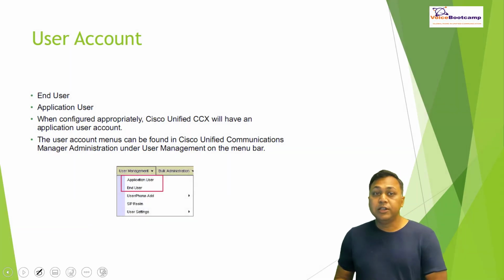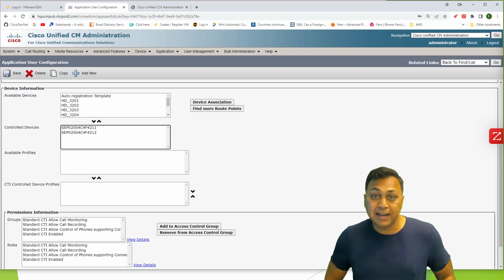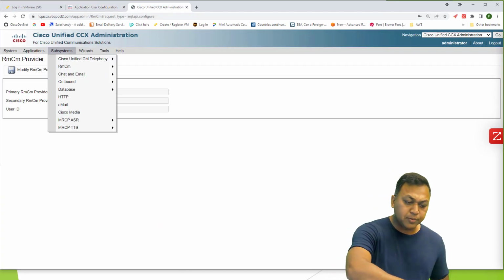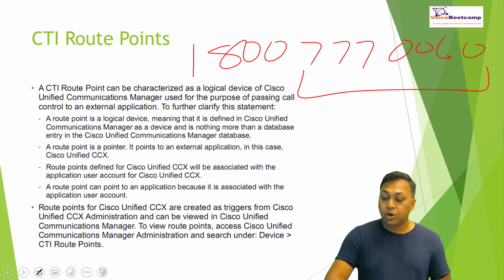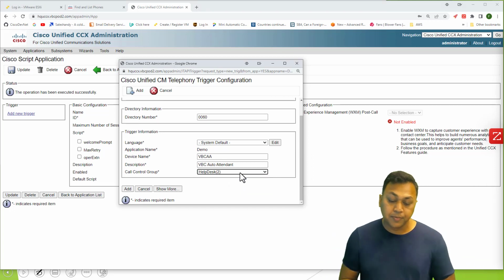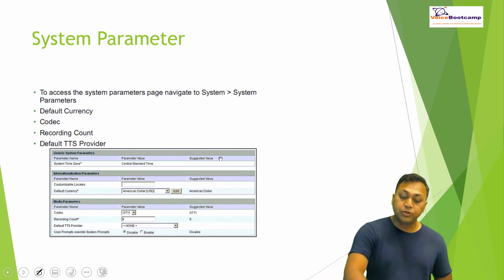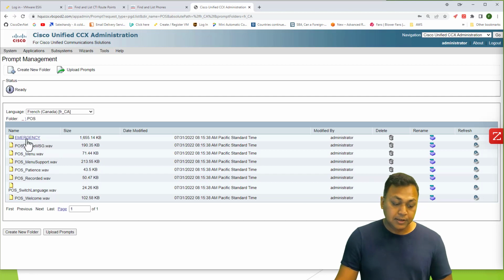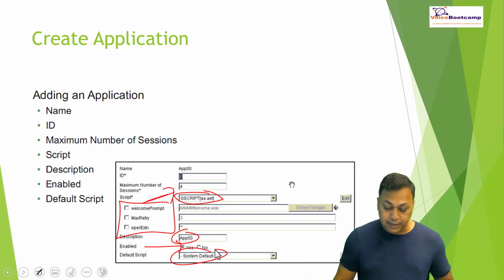Genesys Cloud CX Contact Center full video or demo/sample